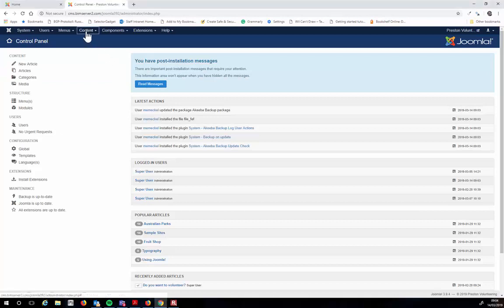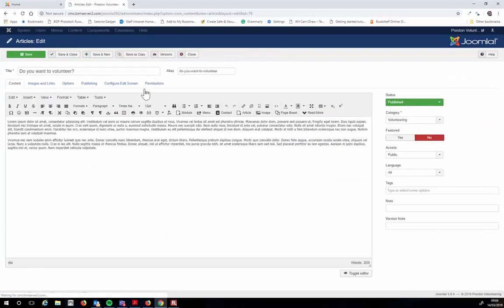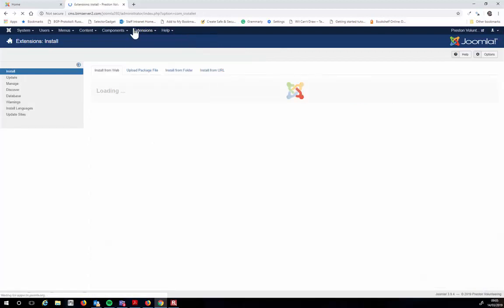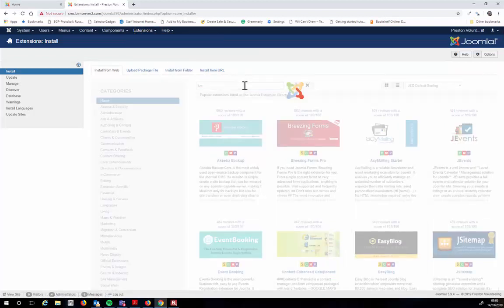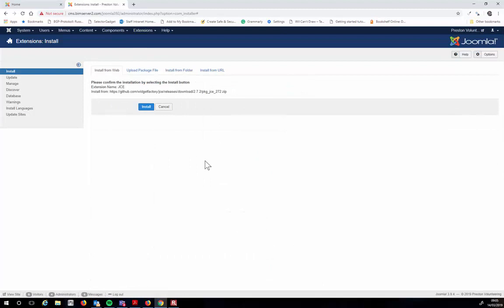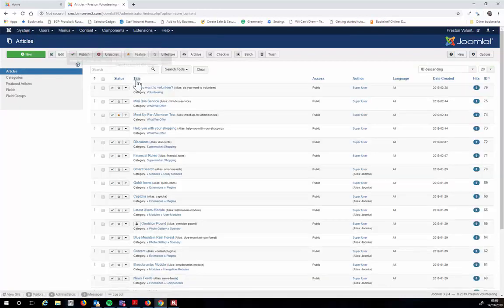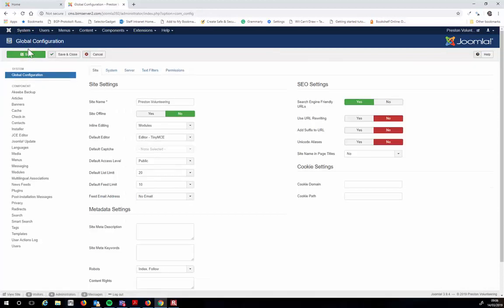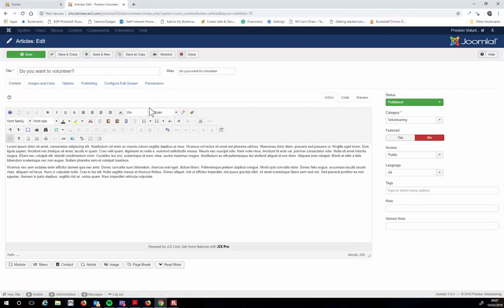Installing the JCE editor in Joomla